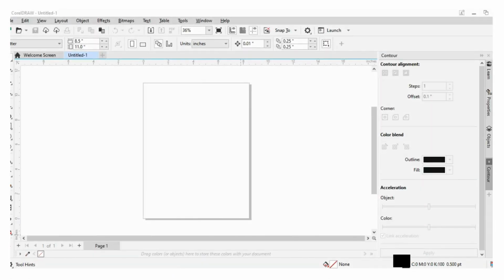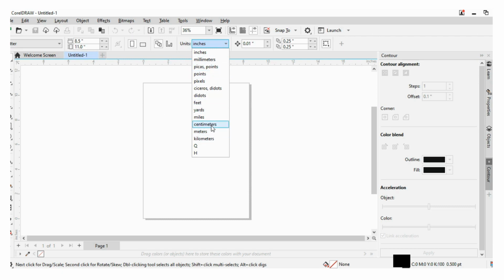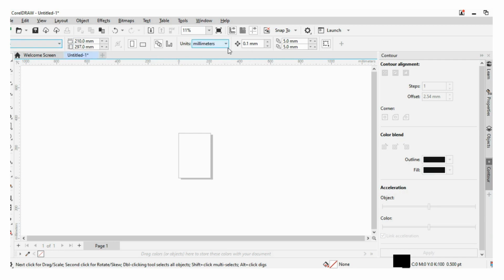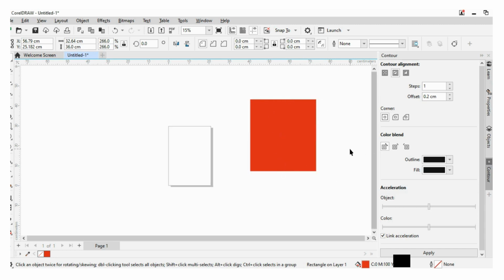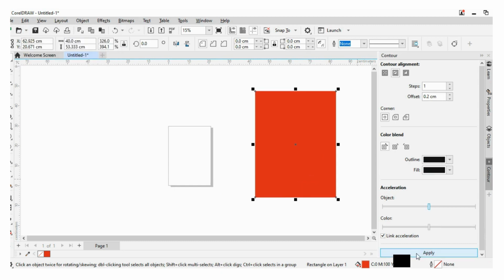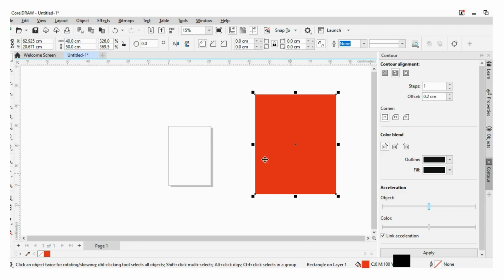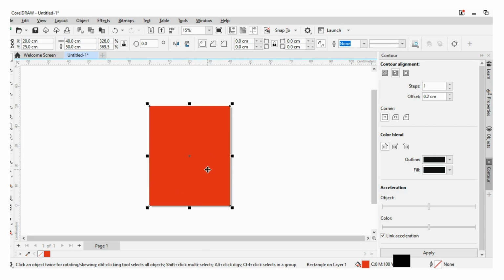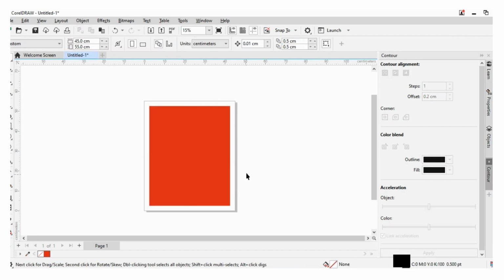Setting up a page in CorelDraw